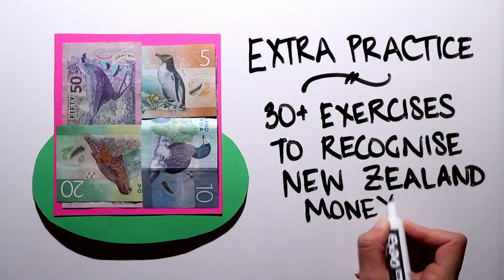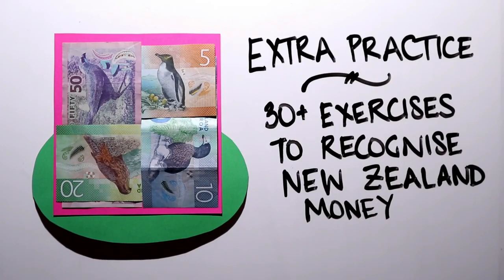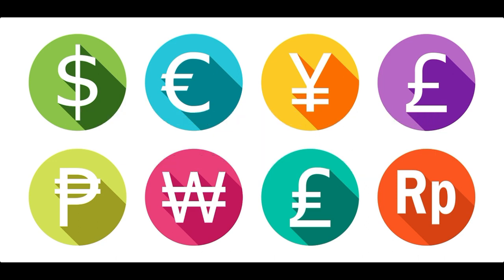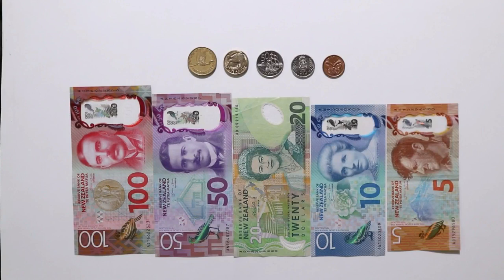30+ Exercises with New Zealand money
Welcome to Kiwi Culture - your guide to New Zealand English and New Zealand life!
Today's Kiwi clip: 30+ Exercises with New Zealand money

Captions available to help with understanding. Click CC next to the settings button.

* Photos used are either my own or are photos, mostly from Pixabay.com, which are free to use for commercial use requiring no attribution.